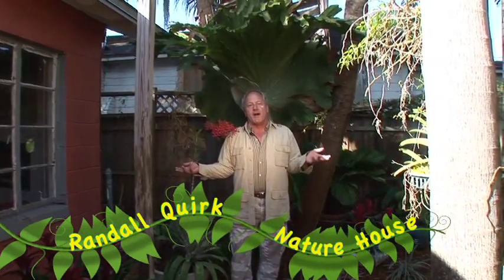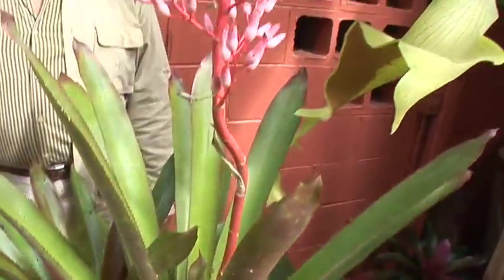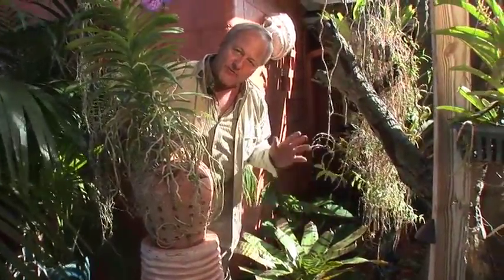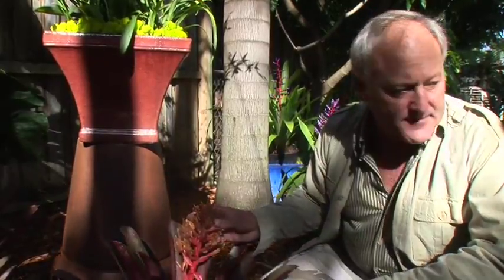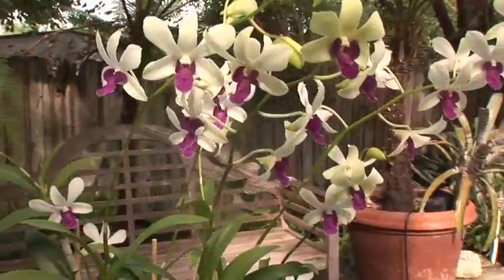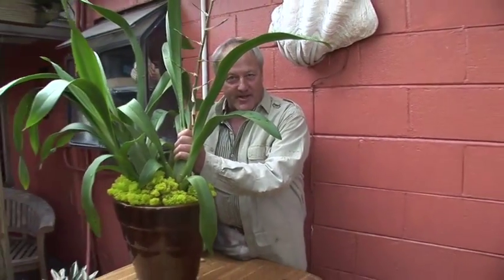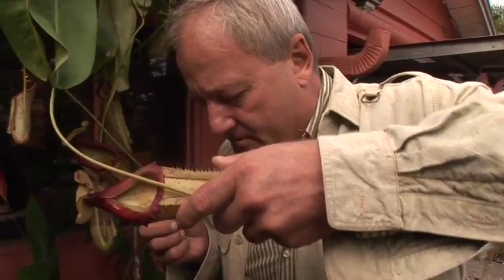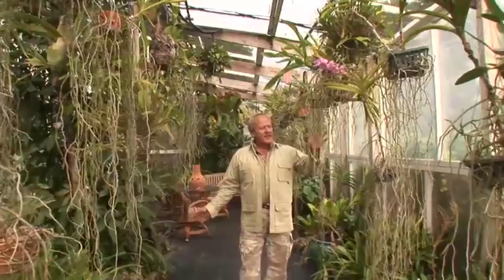Randall Quirk Nature House Part 1